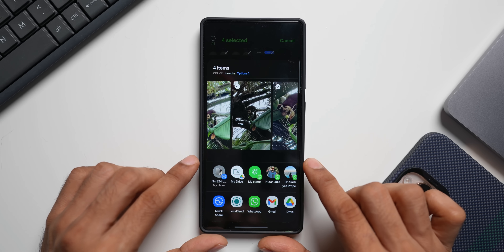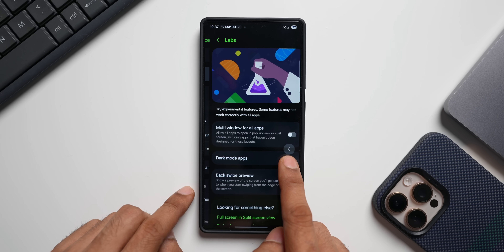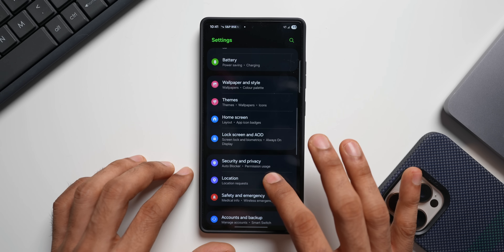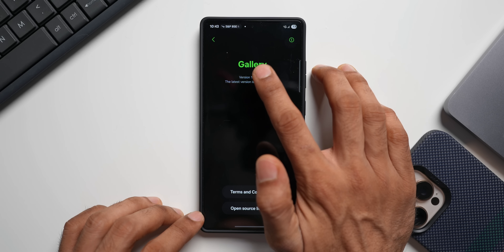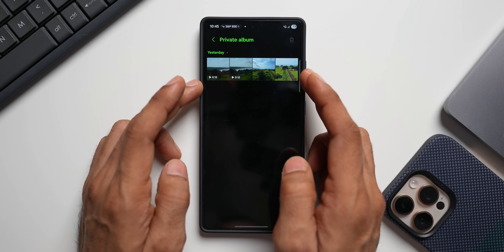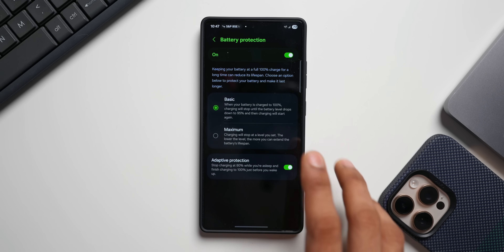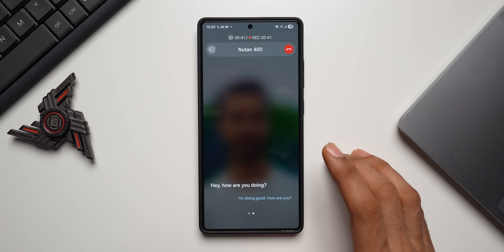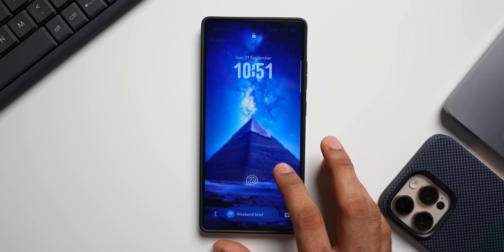Samsung's One UI 8 ! Do these First !